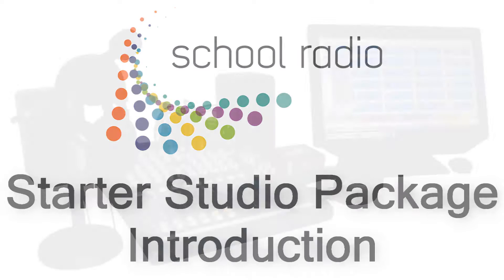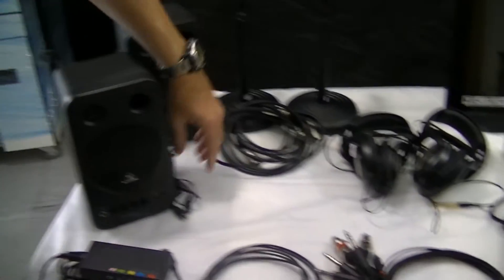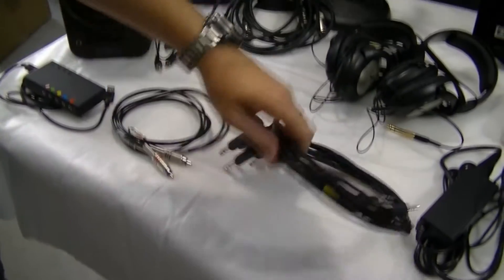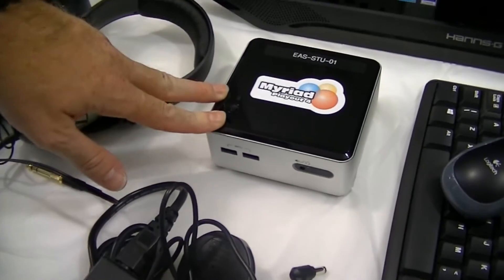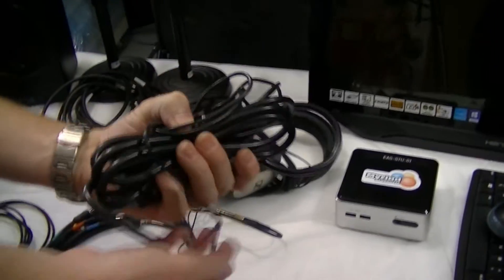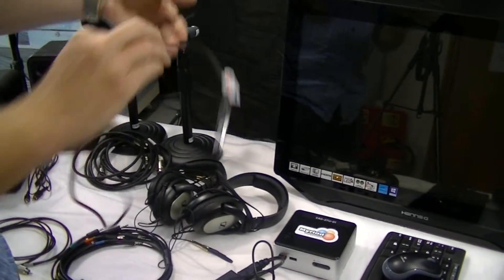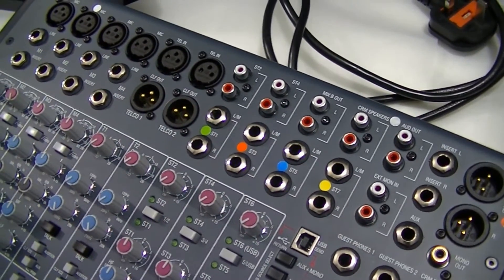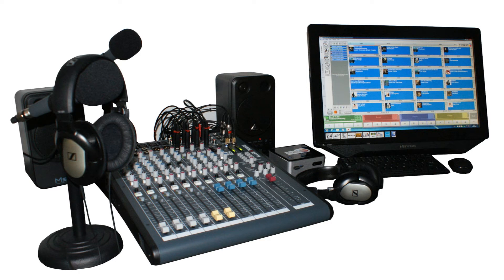School Radio - Starter Studio Package - Introduction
This is one of the tutorial videos for the School Radio Starter Studio Package from P Squared Limited.

In conjunction with the manuals, technical support resources and the help file system, use these tutorial videos as a guide to the operation of the software and hardware.

You may redistribute this video for Staff Training purposes ONLY. This video must not be edited or altered in any form whatsoever.